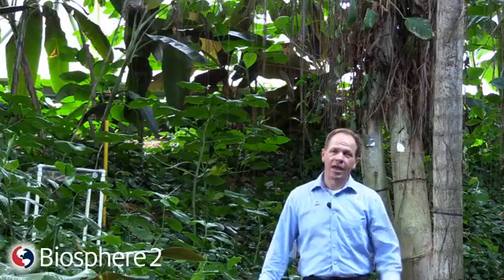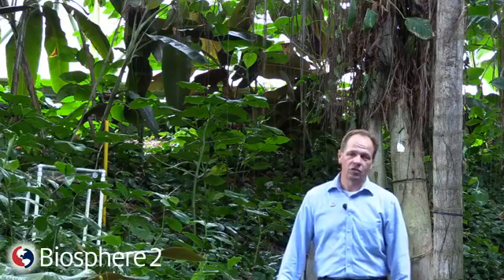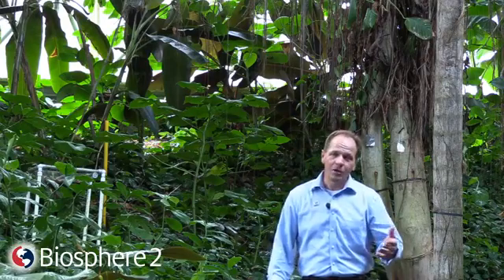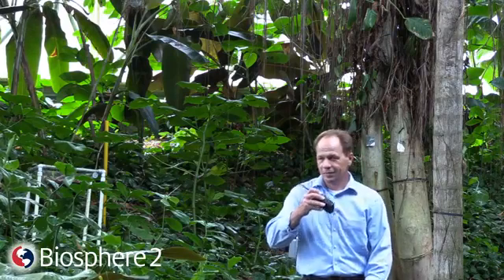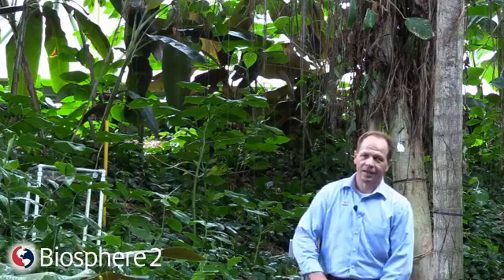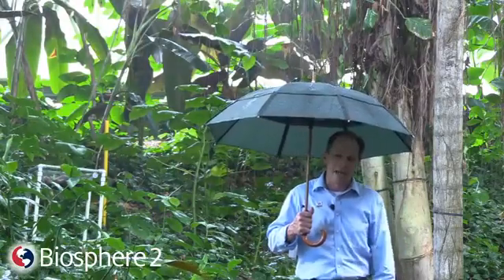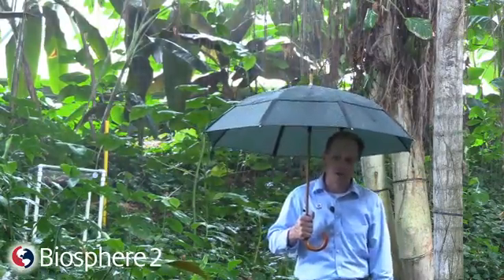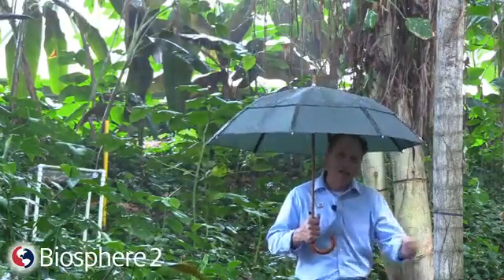Rain in the Biosphere 2 Rainforest- Biosphere Live November 30, 2018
John Adams, Deputy Director, shows how we can control the weather inside of the Biosphere 2 Tropical Rainforest!